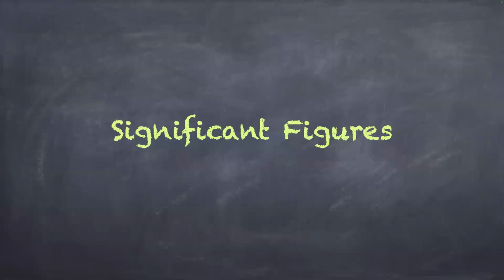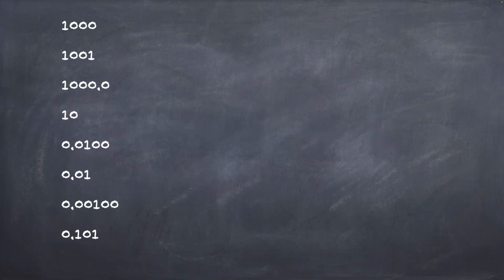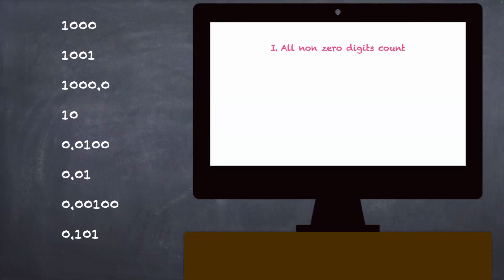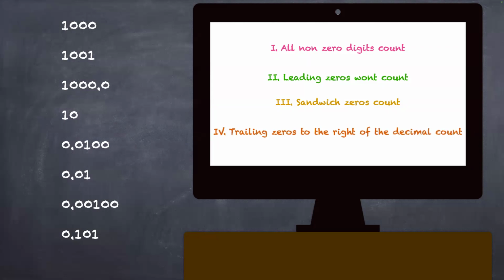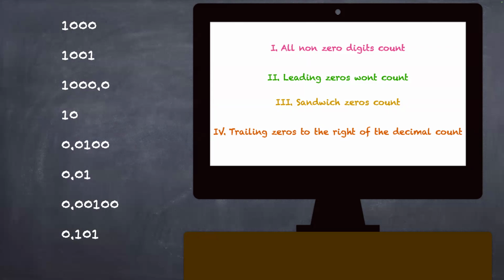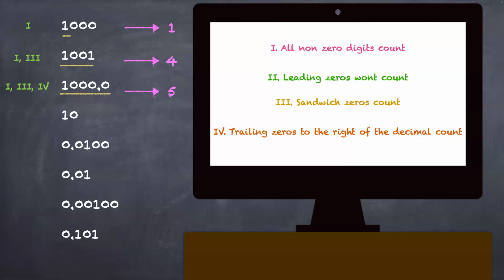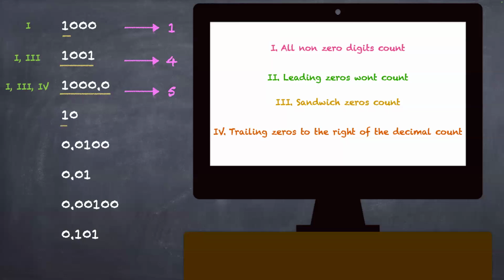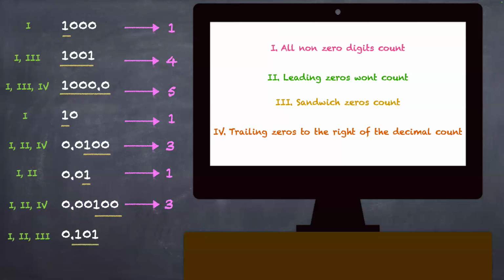Significant Figures Made Easy | How to Find Them Quickly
In this video, I'll cover the 4 main rules for determining the number of significant figures, which is crucial for chemistry and other science courses. This video focuses solely on counting significant figures. For additional explanations on how to handle significant figures in multiplication, division, addition, and subtraction, check out the other videos in this playlist.

📒 **Chapters** 📒
0:00 Introduction
0:18 Rules for determining significant figures
0:47 Examples for finding significant figures with explanation